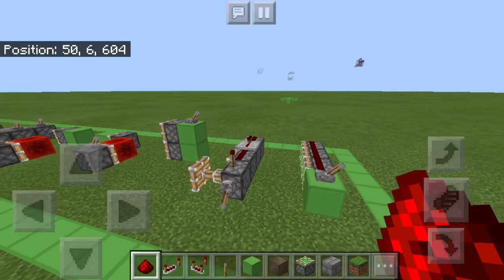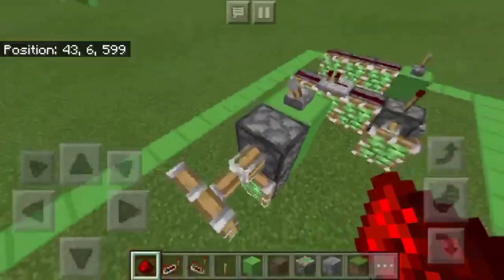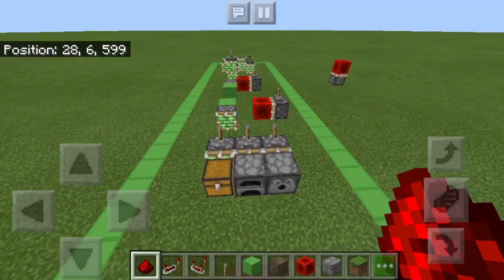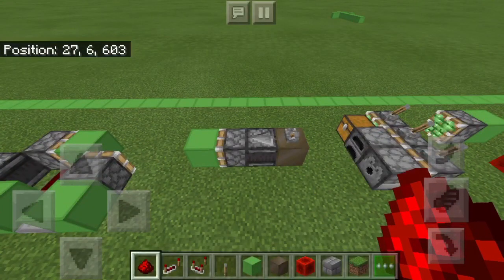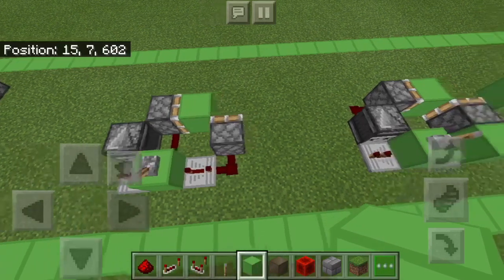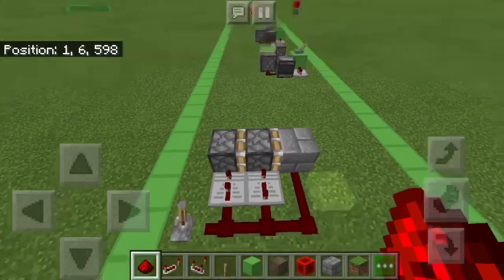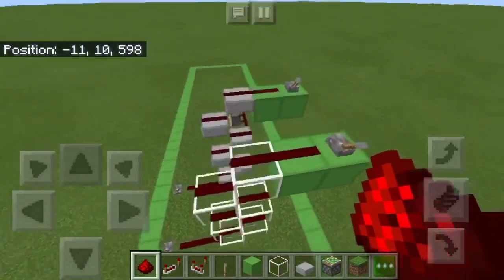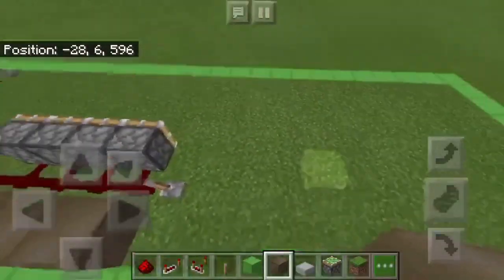10 Differences between bedrock and java Redstone in Minecraft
10 Differences between bedrock and java Redstone in Minecraft

Today I explain the differences in Redstone between Minecraft java and Minecraft bedrock edition

there are a few and I determine which platform has the best Redstone

From pushing chests and furnaces to quasi connectivity and spit blocks